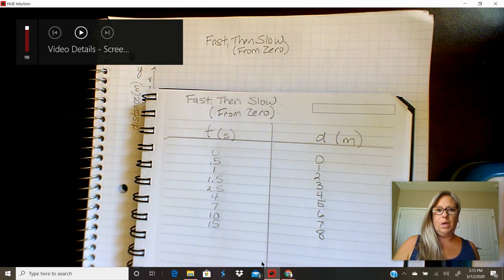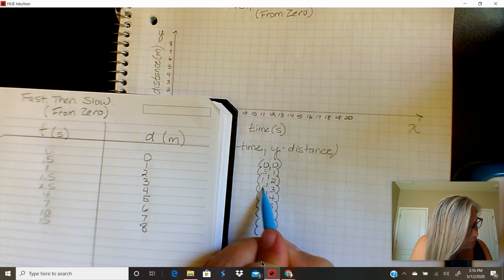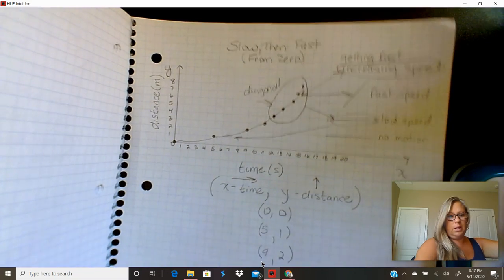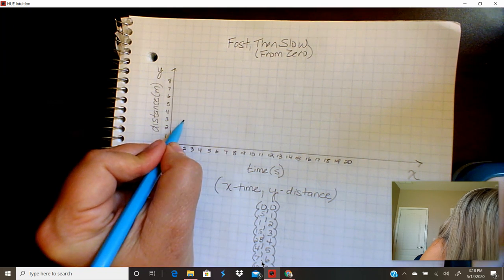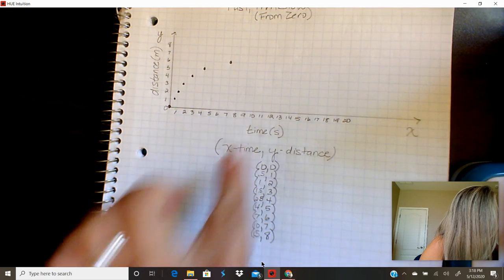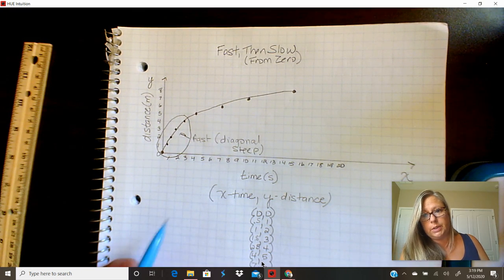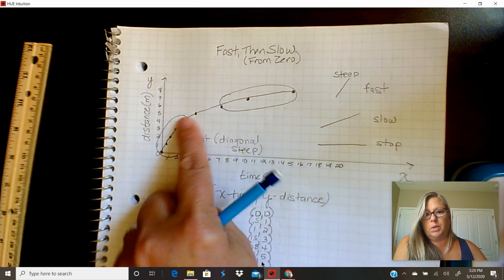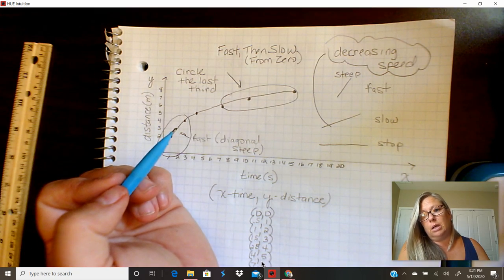Fast, Then Slow (From Zero) - Graphing the Data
I am graphing data from an 8m walk, starting from 0m and ending at 8. In this walk, I walked quickly and gradually decreased my speed. My goals were to show negative acceleration and to create a curved line on a distance time graph.